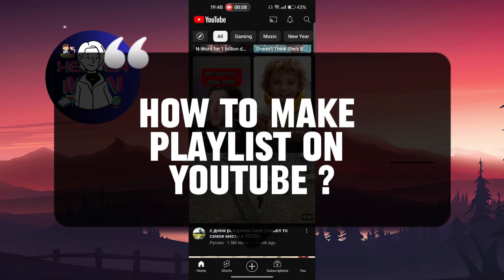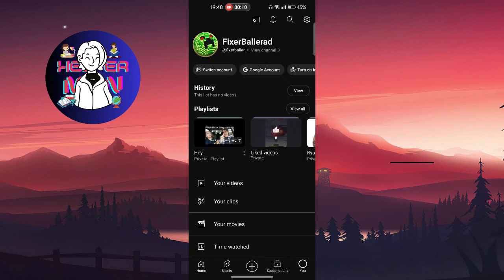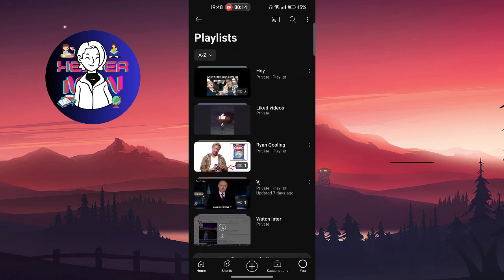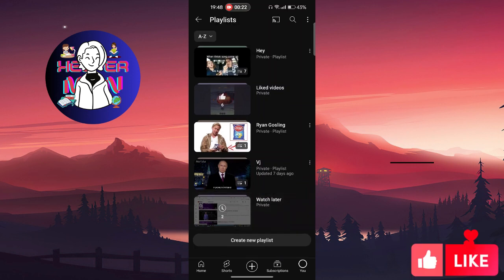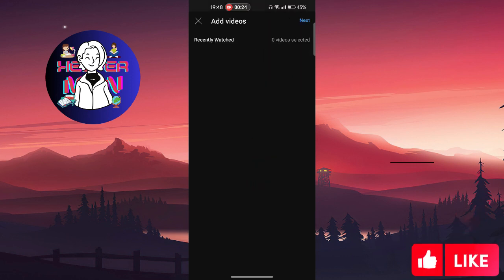How To Make Playlist On Youtube